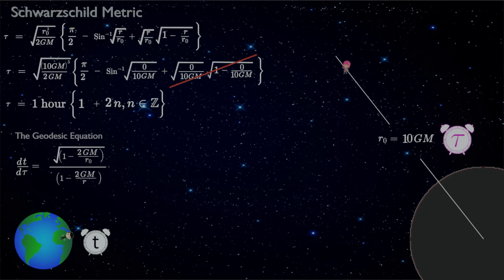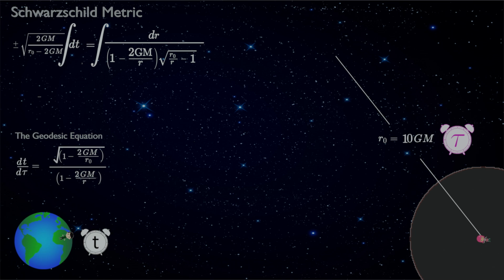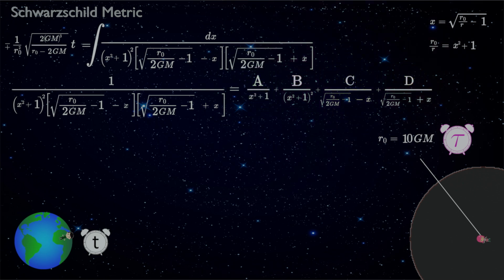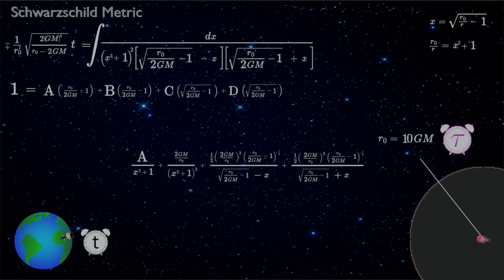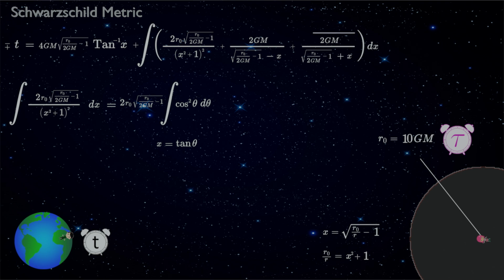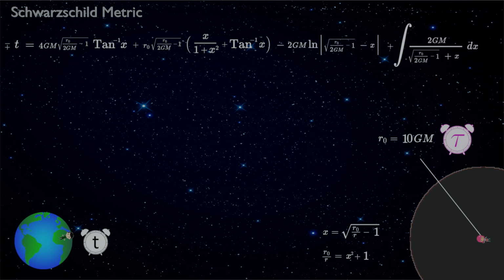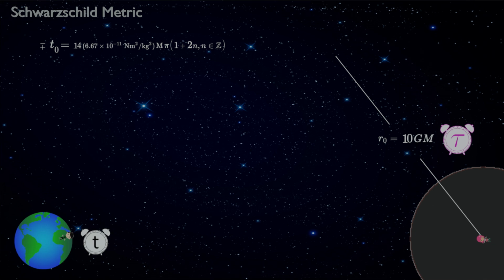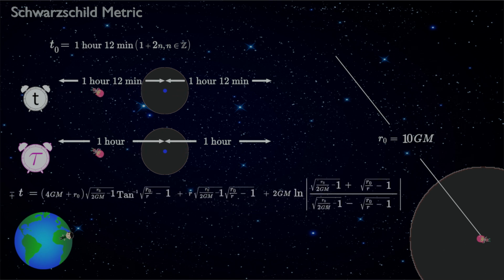12 The Black Hole Part 2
In this video we calculate the time it takes to fall into a Schwarzschild black hole according to a far away inertial observer using Schwarzschild Coordinates.